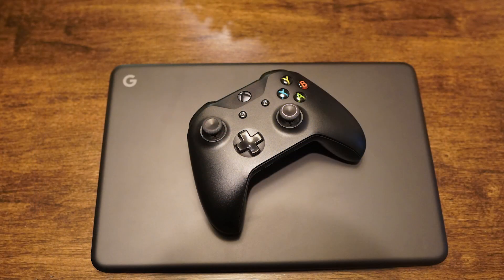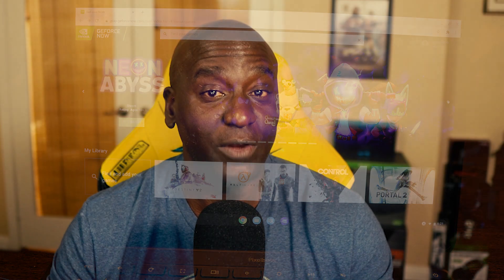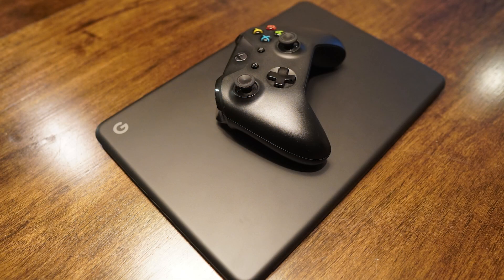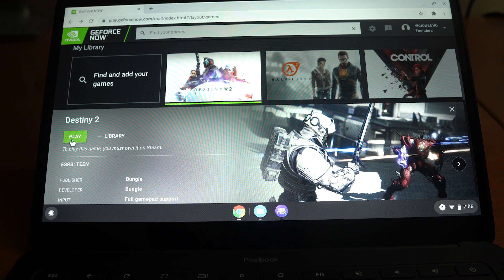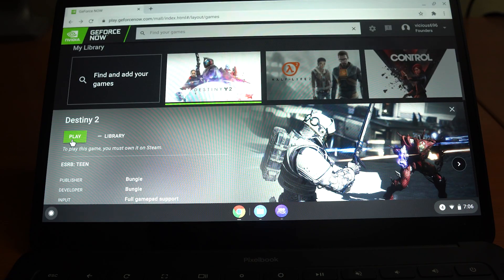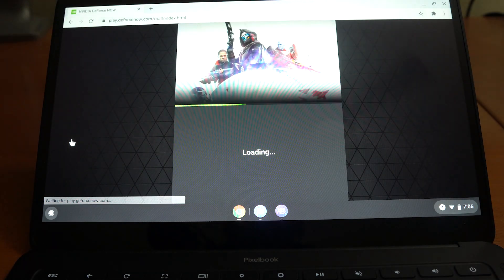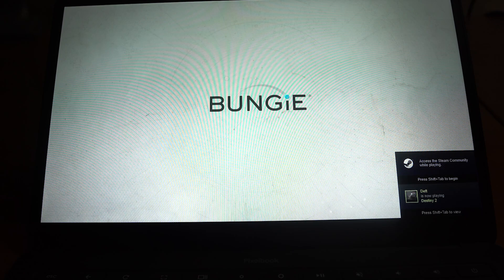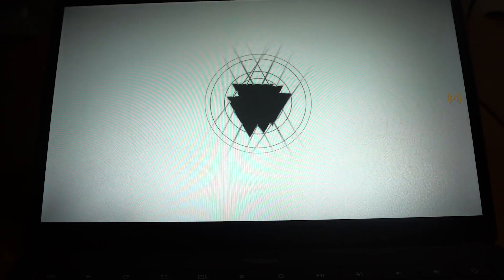Nvidia Geforce NOW on Chromebook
I recently had the opportunity to go hands on with Nvidia Geforce NOW using a Chromebook via the browser (play.geforcenow.com).

*Nvidia provided the Chromebook used for this hands on demo*